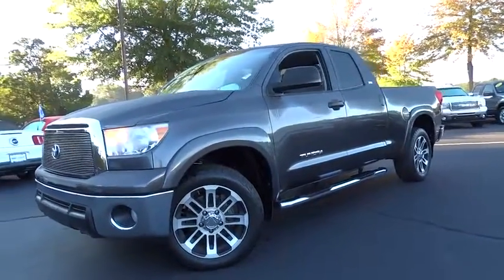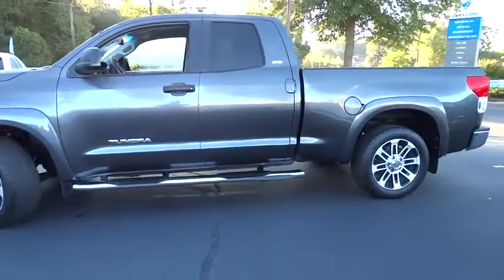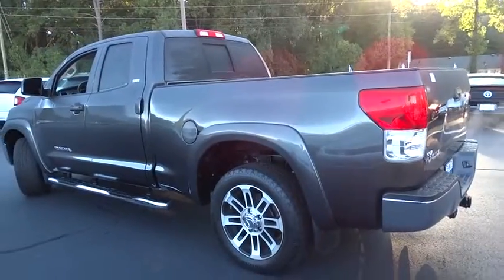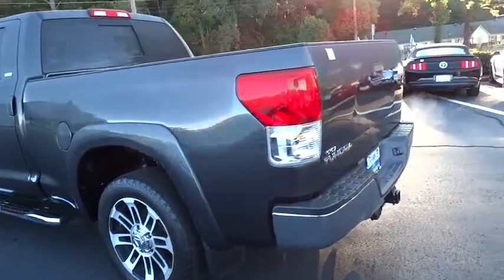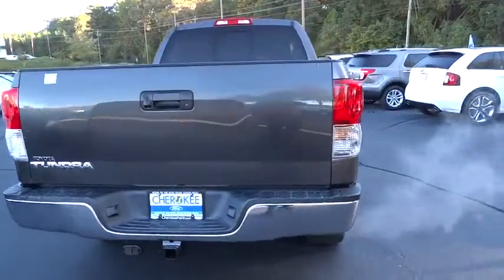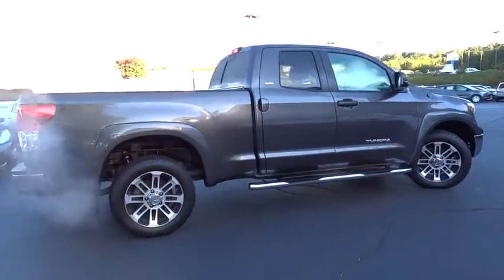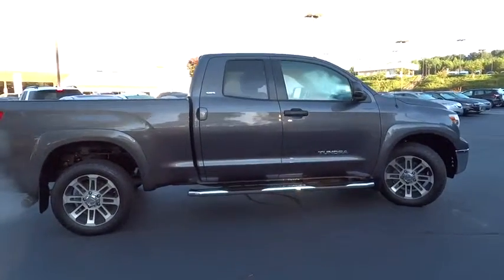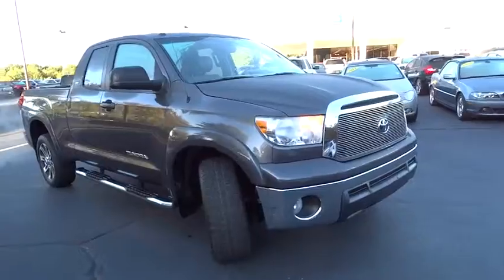2012 Toyota Tundra 2WD Truck Woodstock Canton Marietta Kennesaw Jasper GA P6216A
2012 Toyota Tundra 2WD Truck
Cherokee Ford Woodstock: Servicing Woodstock, GA near Woodstock Canton Marietta Kennesaw Jasper GA
2012 Toyota Tundra 2WD Truck DB 2WD V8 4.6 G - Stock#: P6216A - VIN#: 5TFRM5F11CX048126

Cherokee Ford Woodstock
195 Woodstock Parkway

Pwr heated mirrors,AM/FM stereo w/CD player -inc: MP3/WMA playback capability  (6) speakers  aux audio input  satellite radio capability,Tire Pressure Monitor System,4-wheel anti-lock brakes (ABS) w/brake assist